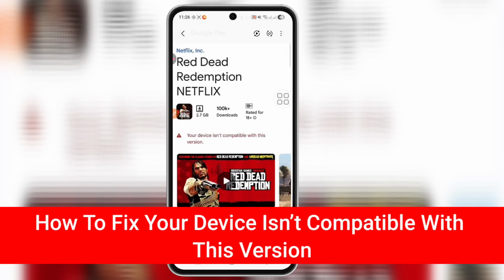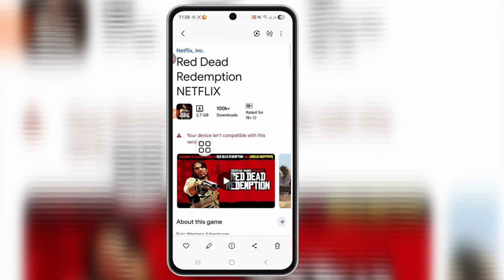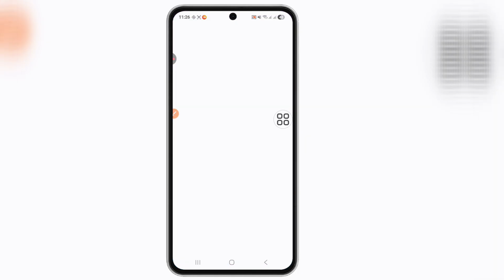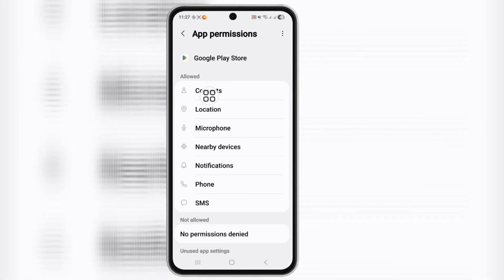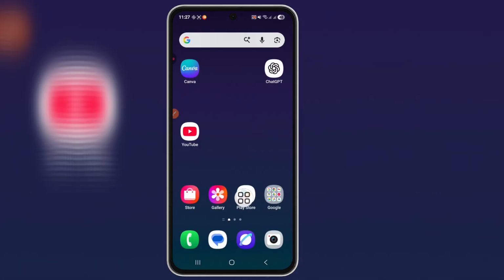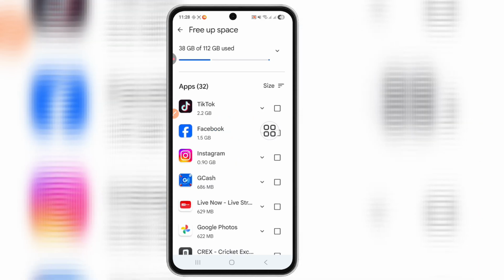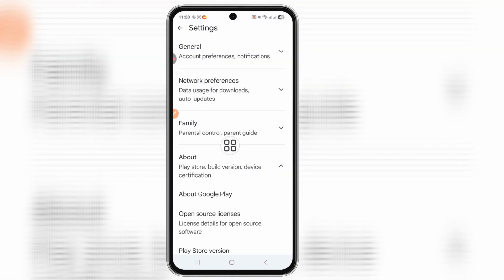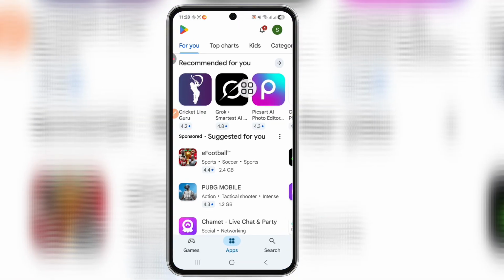How to Fix “This App Is Available Only for Your Other Devices” Problem | Play Store Fix (India)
🇮🇳 Location: India
📱 Are you seeing “This App Is Available Only for Your Other Devices” on Play Store? Don’t worry — in this video, I’ll show you the quick and easy fix for this problem so you can install any app instantly!

🔥 What you’ll learn in this video:
✔ Why Play Store shows “Available for your other devices”
✔ How to update Play Store & Google Play Services
✔ Check device compatibility
✔ Clear Play Store data
✔ Change country (India) settings
✔ Fix Google account sync issue

🛠 Step-by-Step Fix (Simple):
1️⃣ Open Settings → Apps → Google Play Store
2️⃣ Tap Storage → Clear Cache + Clear Data
3️⃣ Restart your phone
4️⃣ Update Google Play Services
5️⃣ Sign out → Sign in your Google account
6️⃣ Make sure your device region = India 🇮🇳
7️⃣ Try installing the app again